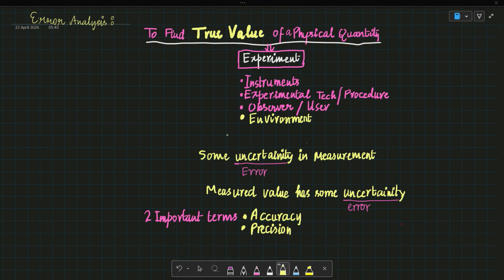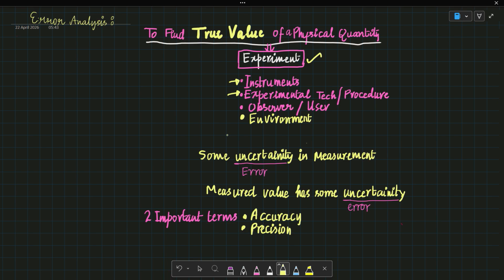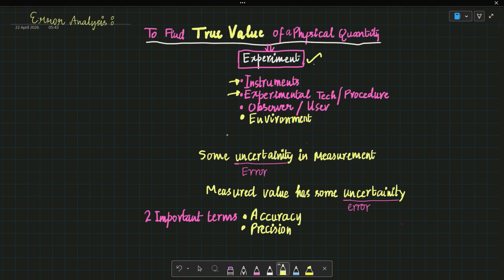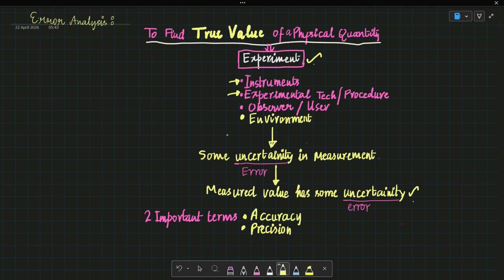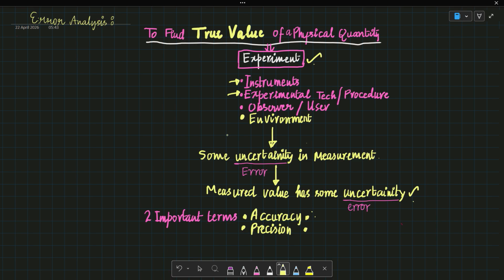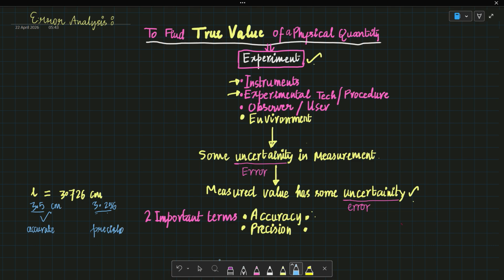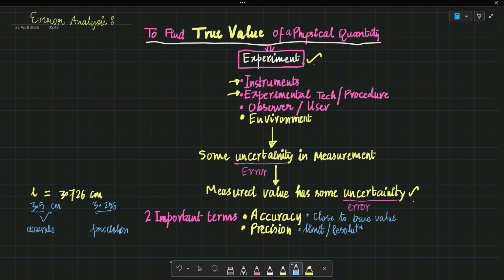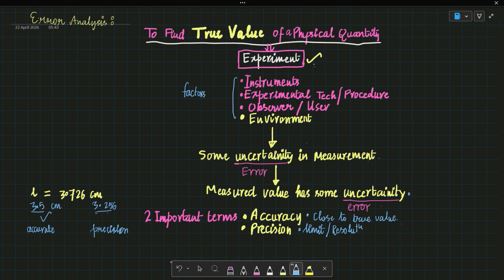Error Analysis (En) || Intro, Accuracy and Precision ll NCERT 11th Physics ll Jee mains ll NEET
this is an introduction to the error in the measurement. In this video I explained factors affecting an experiment and uncertainty caused due to that.